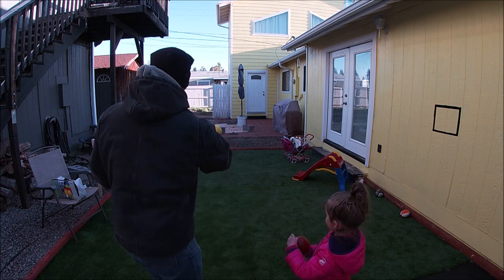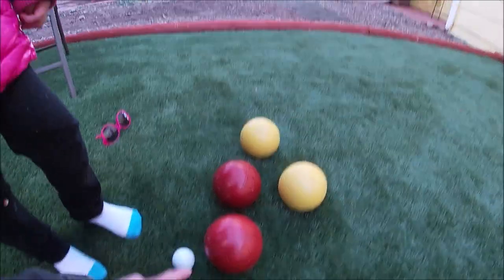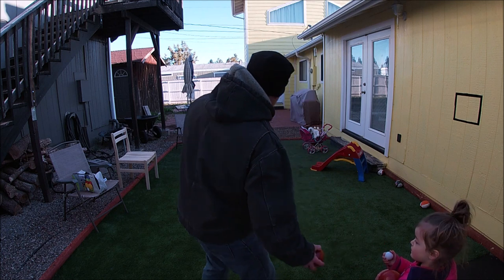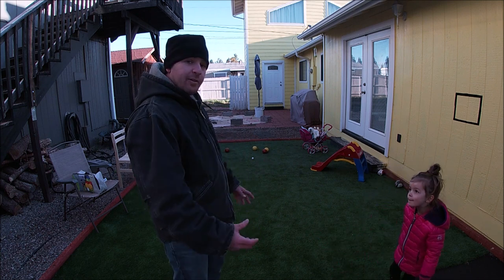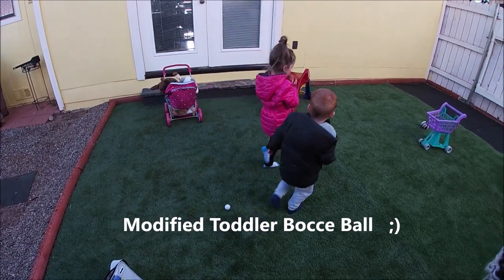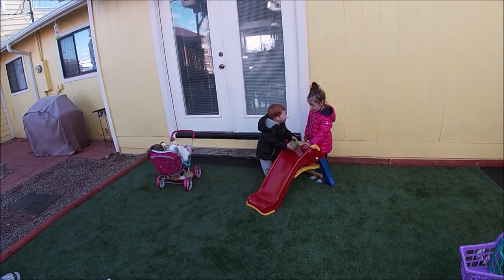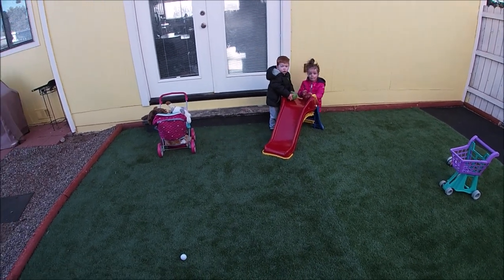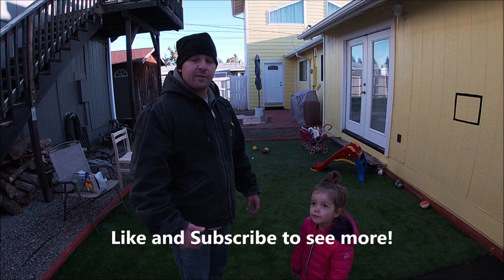How to Play Bocce Ball & [ Modified for Toddlers ]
This video demonstrates how to play Bocce Ball.  This was made for elementary students for a basic understanding and not professional Bocce players; just a basic tutorial for Bocce Ball.  The point system is touched on as well as a few basic rules.  There is also a modified version toddlers can play with a slide at the end.